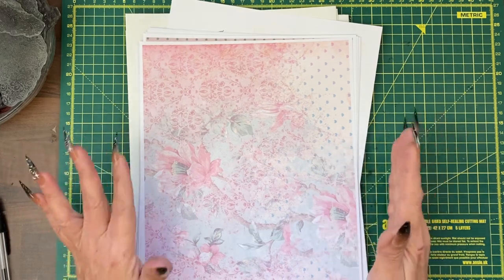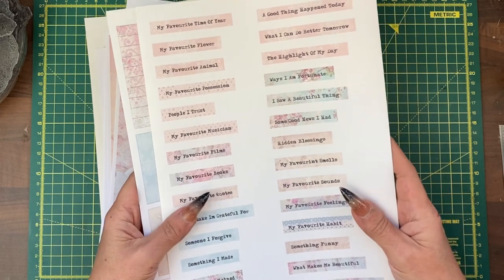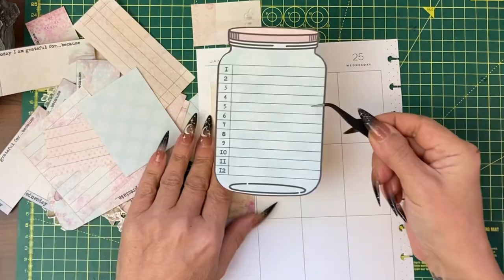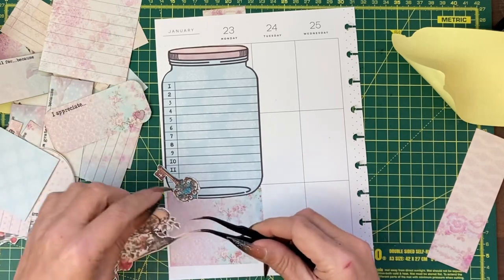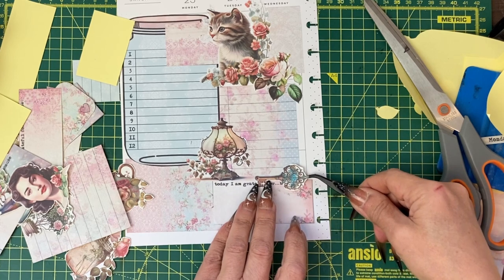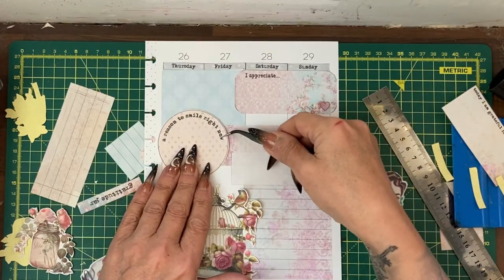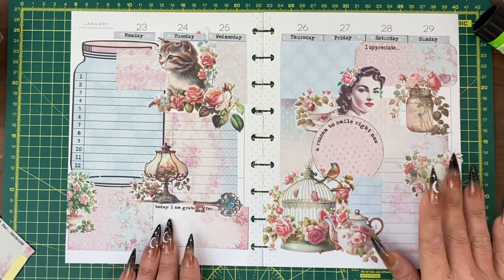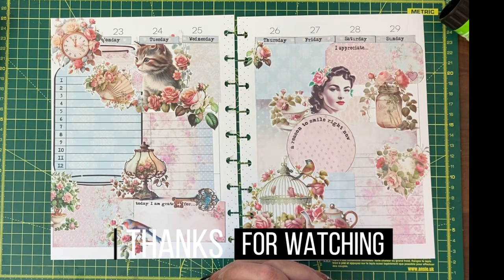7 Minute Tutorial on How I Decorate a Planner using Traditional-Looking Junk Journal Printables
Bit of a change today! I’m using ⬇️

Pretty Vintage Gratitude Planner Pack | Emma & Jamie

Pretty Vintage Paper Pack | Emma & Jamie

Pretty Vintage Fussy Cut Pack | Emma & Jamie

to create my weekly planner spread.